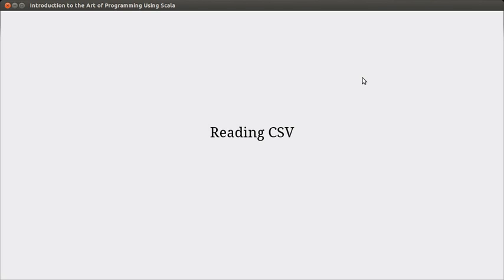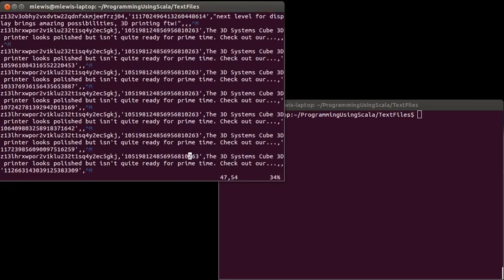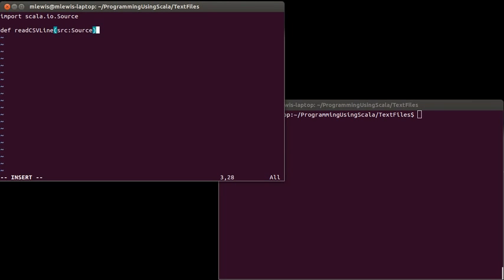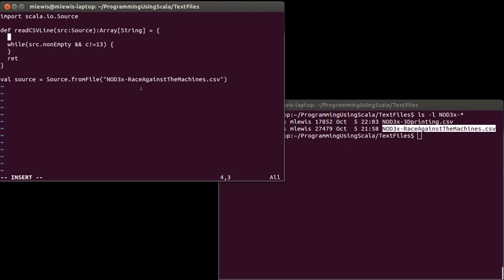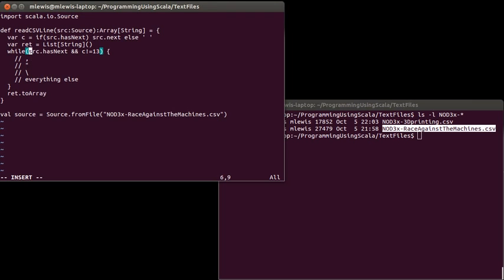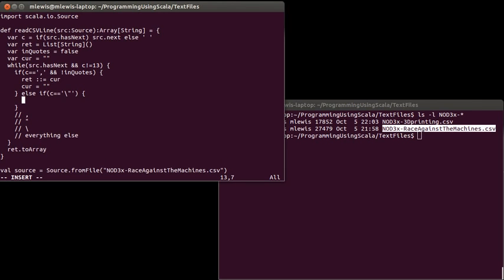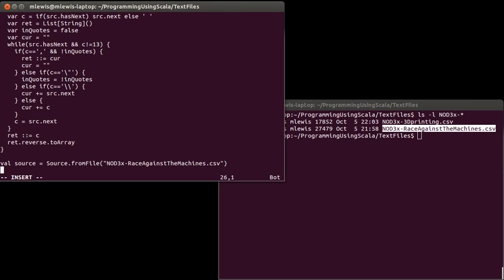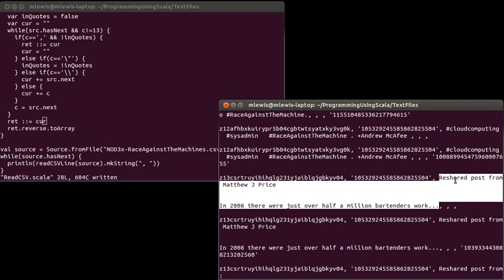Reading CSV in Scala